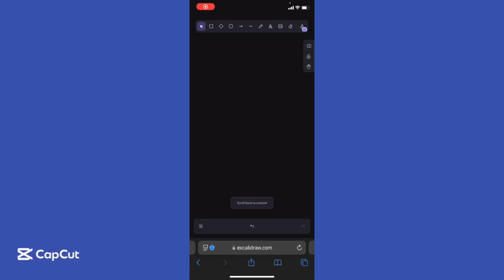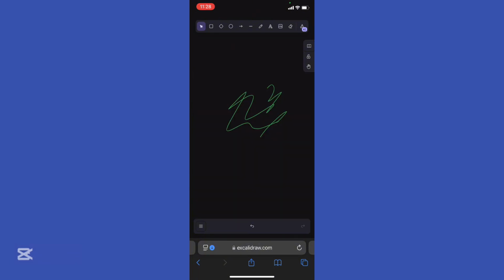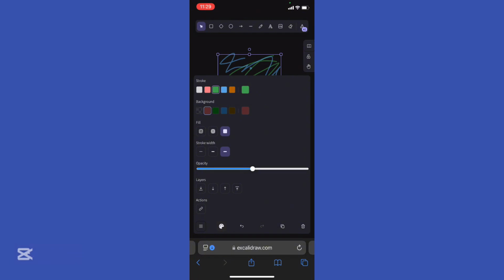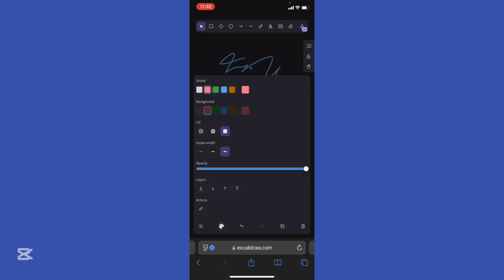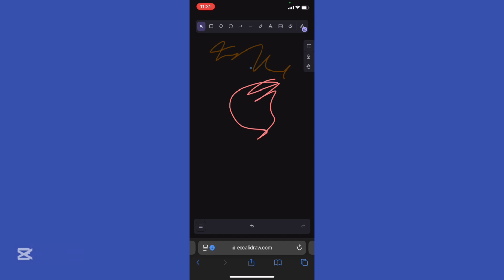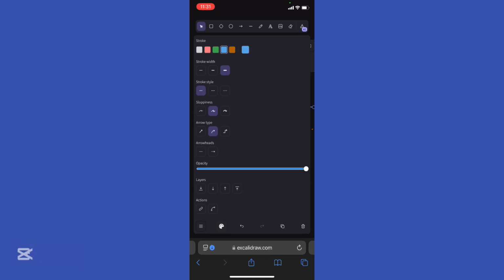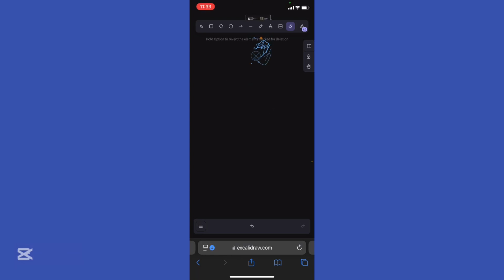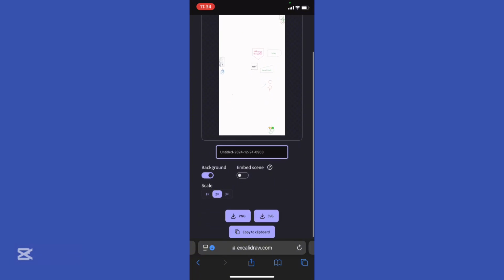How to customize drawing tools in excalidraw (2024)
How to customize drawing tools in excalidraw

Learn how to customize drawing tools in Excalidraw in this easy tutorial. Make your drawings unique with these tips and tricks!

Take your Excalidraw experience to the next level! In this video, we'll show you how to customize Excalidraw to fit your specific needs and workflow. From changing the layout and design to adding custom plugins and integrations, we'll cover it all. Whether you're a digital artist, educator, or business professional, this video will help you unlock the full potential of Excalidraw and take your productivity to new heights. So, what are you waiting for? Watch now and start customizing your Excalidraw experience today!